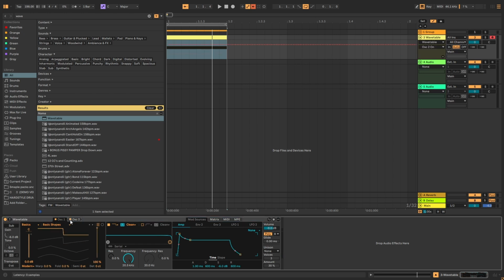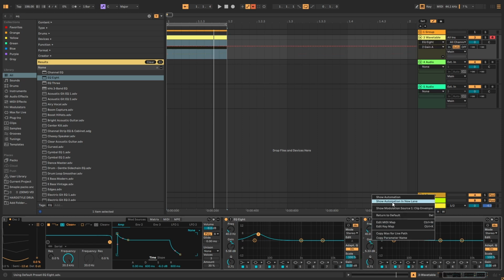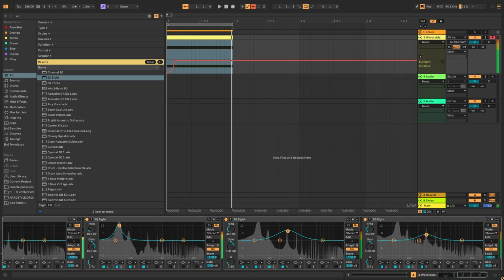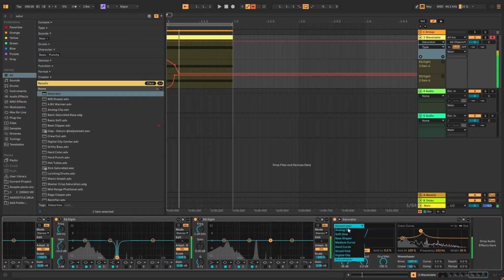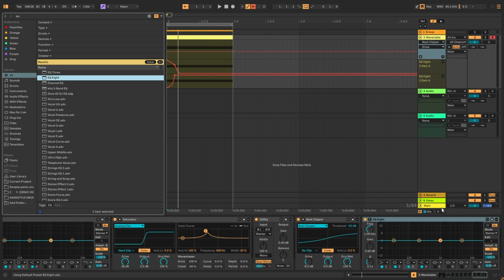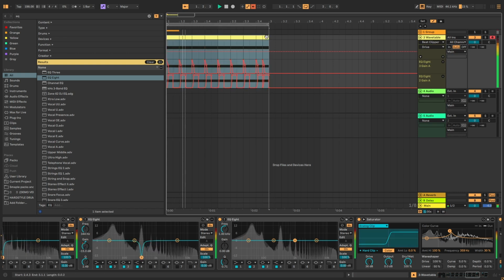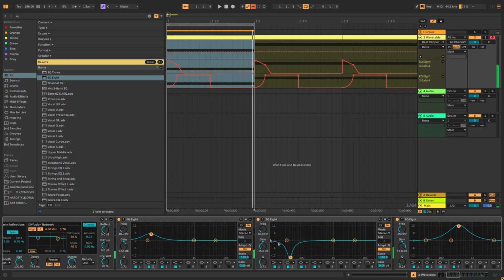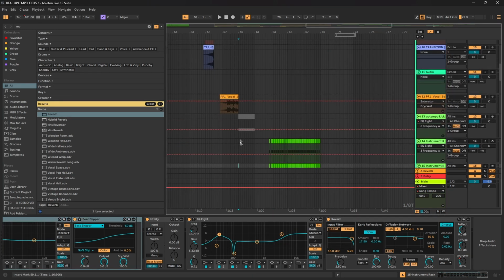UPTEMPO KICKS with STOCK plugins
i hope you guys understood a bit from this video, i know the mic quality is highk bad, sorry for that. But once you make your kicks, try experimenting with them and make them sound unique, as there is no "right" way to make these kicks or music in general

my first proper video, so it'll mean alot if you guys show some support :)
thanks gng